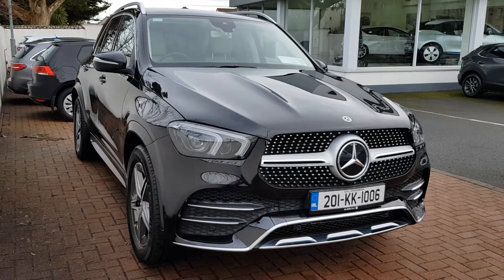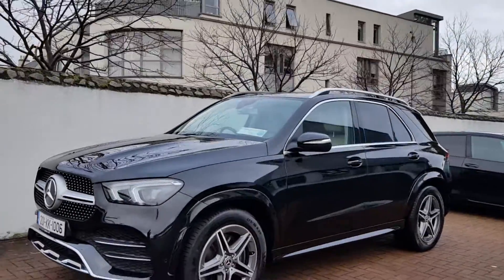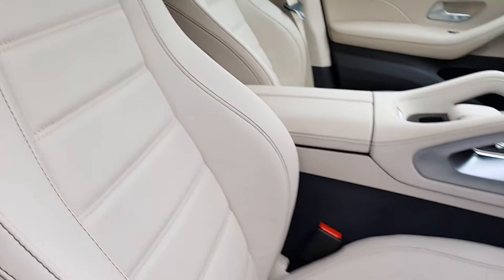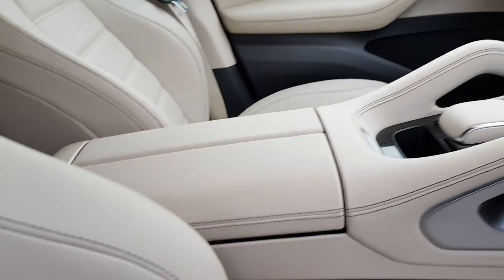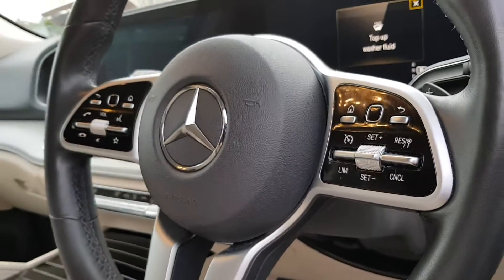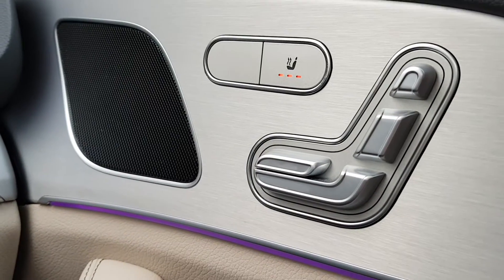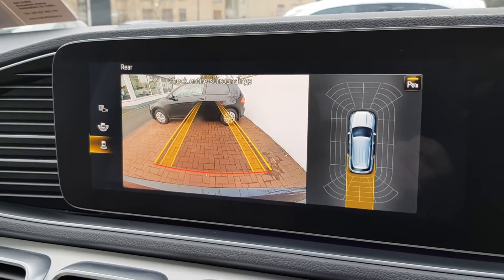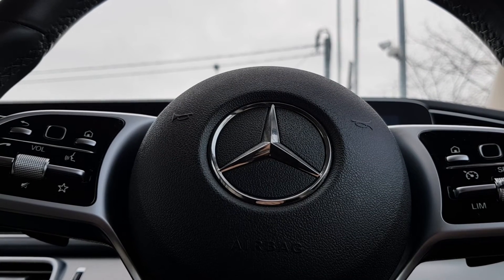201KK1006 - 2020 Mercedes-Benz GLE 300 D 4MATIC 5DR AUTO 82,900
Here is a video of our 201KK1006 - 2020 Mercedes-Benz GLE 300 D 4MATIC 5DR AUTO 82,900. Please contact joeduffyselectsouthdublin  to arrange a test drive today. Joe Duffy SelectPhone: 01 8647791